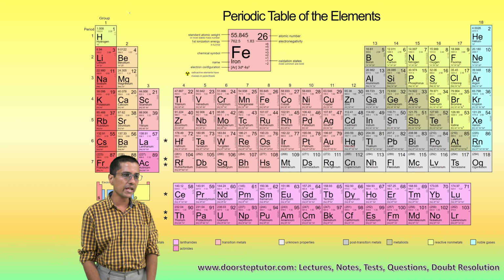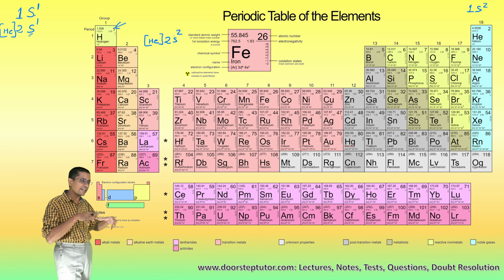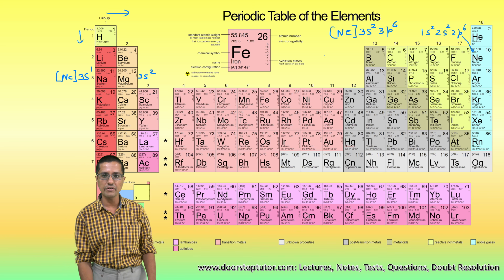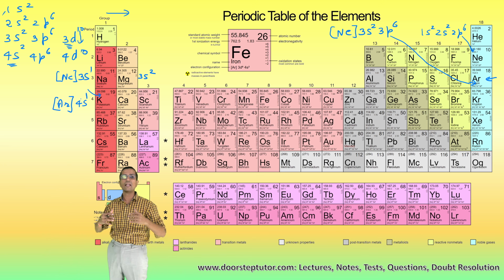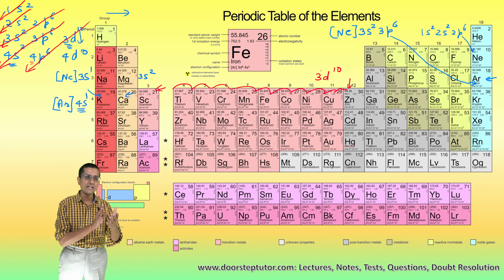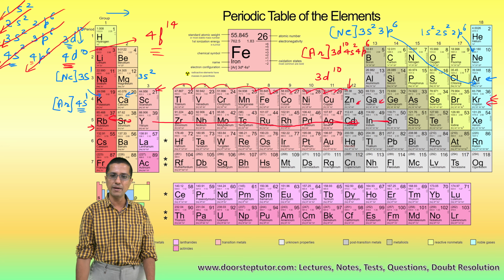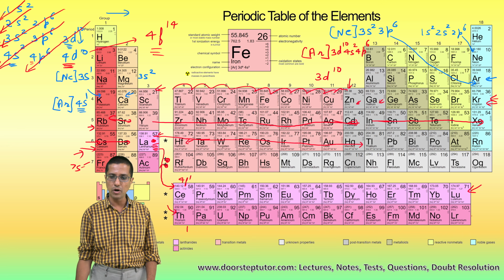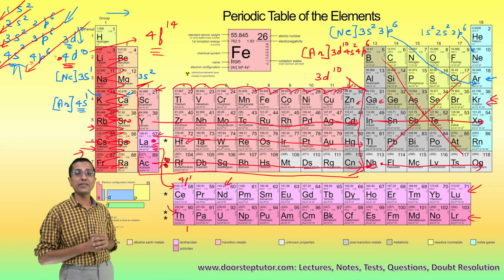Order of Orbital Filling and Periodic Table Transition Elements, Lanthanides, Actinides | Chemistry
Chapters:
0:00 Introduction to Periodic Table and Orbital Filling
1:00 Filling Orbitals for Hydrogen and Helium
1:41 Moving to the Second Shell: Lithium
2:35 Electronic Configuration of Beryllium

How do electron configurations determine an element's position on the periodic table? This video explains the fundamental rules governing the order of orbital filling across various shells and subshells. You will learn step-by-step electronic configurations starting from hydrogen and helium up to alkali metals like lithium and beryllium, extending toward transition elements, lanthanides, and actinides. Understanding these subshell filling sequences helps students quickly predict periodic properties and group placement. This lesson is highly beneficial for candidates preparing for competitive chemistry exams such as NEET UG, JEE Mains, BITSAT, and KVPY.

Questions answered in this video:
• How does the order of orbital filling determine an element's position in the periodic table?
• How do you write the noble gas electronic configuration for elements like lithium and beryllium?